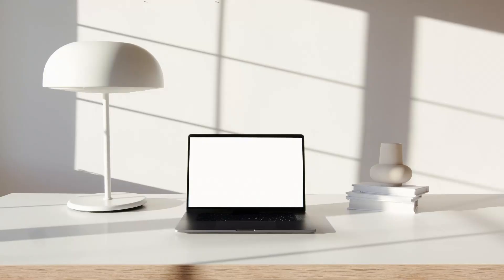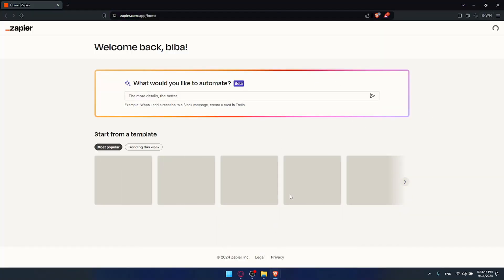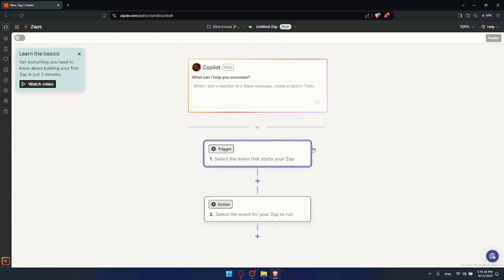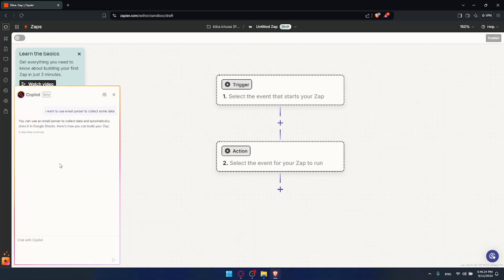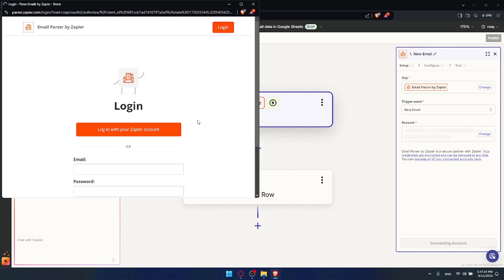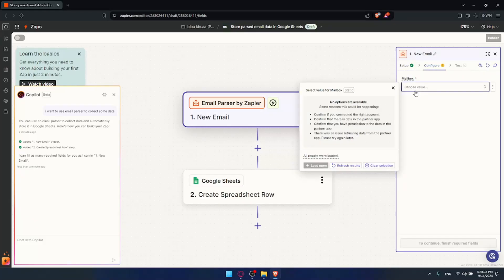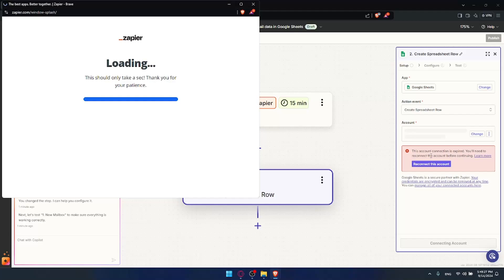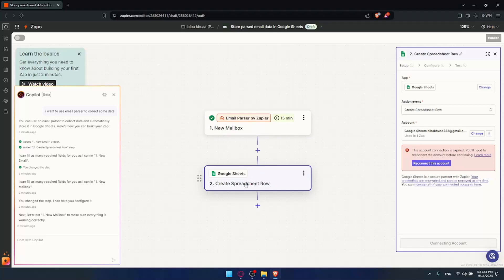How To Use Email Parser in Zapier 2024! (Full Tutorial)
Today we talk about zapier tutorial,zapier automation,zapier tutorial for beginners,zapier automation examples,zapier email parser